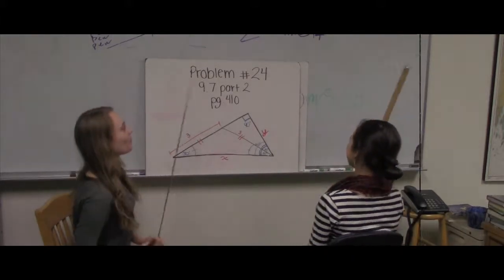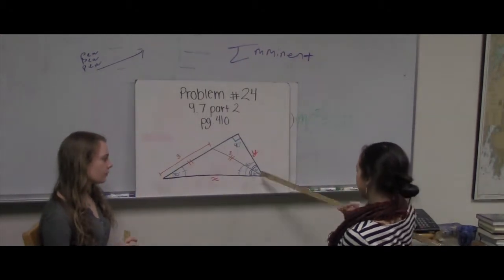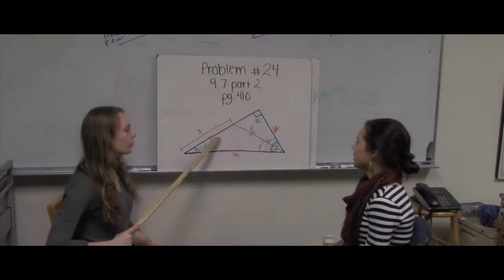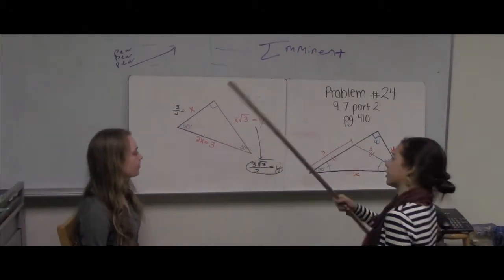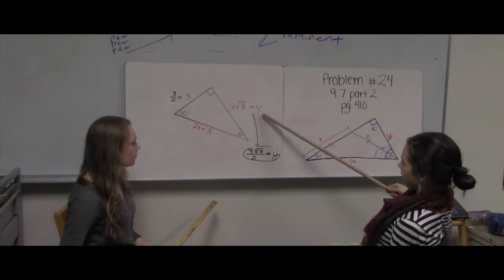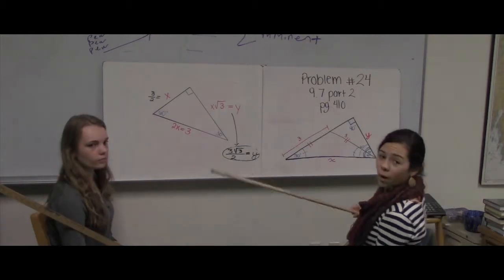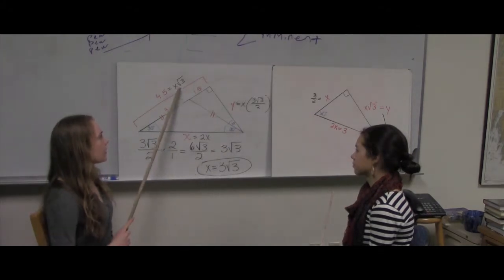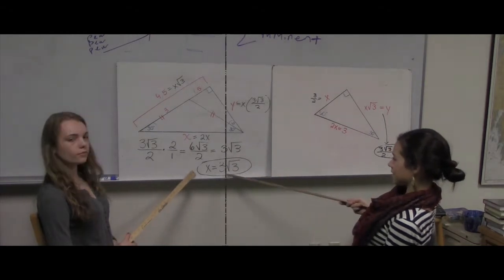gina casey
This video is about gina casey